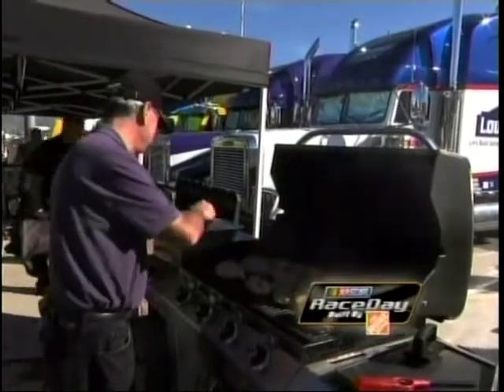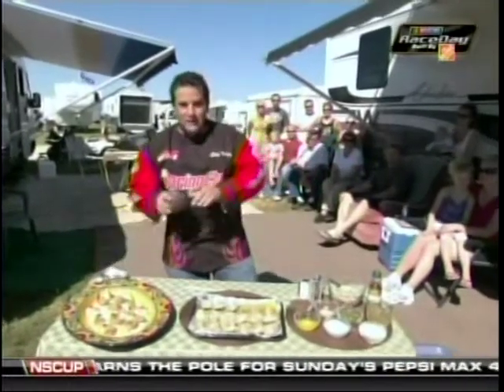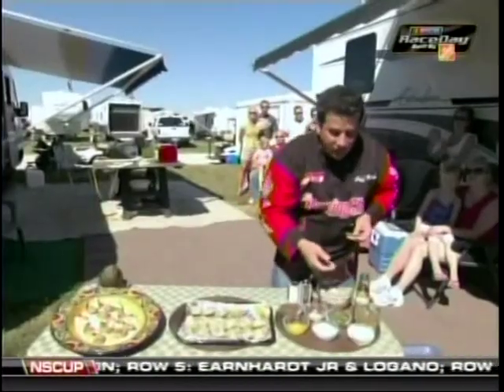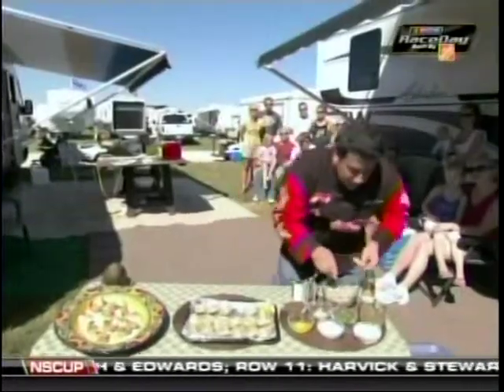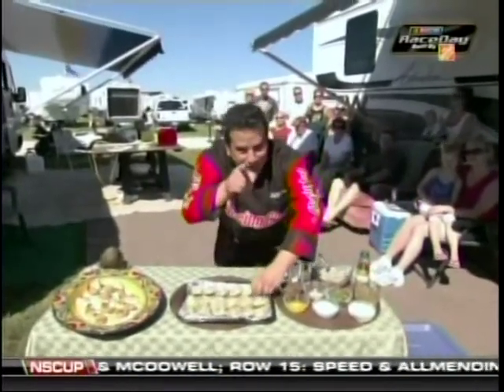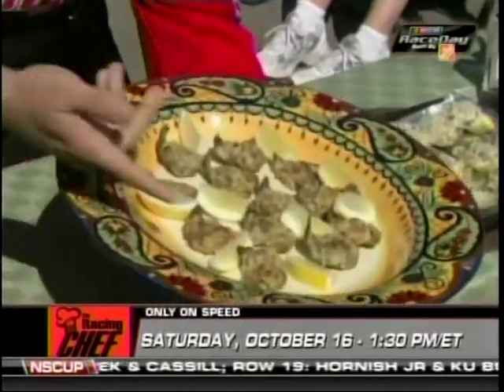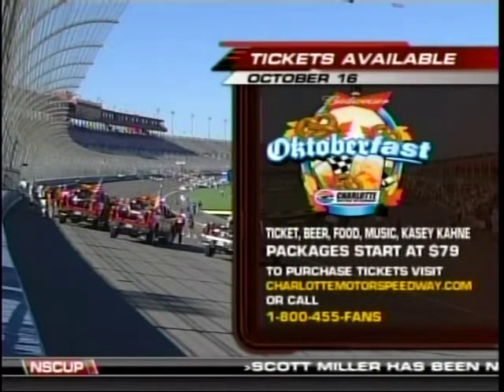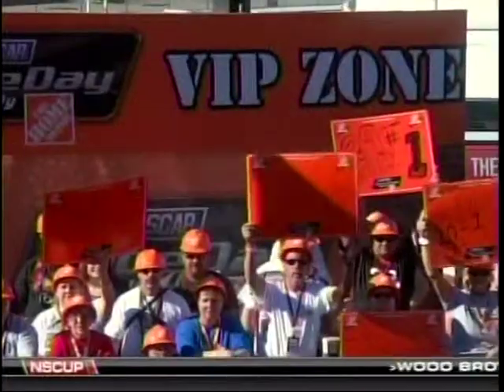Chef Nicky Morse California Speedway Stuffed Artichokes 2010.mpg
Chef Nicky Morse California Speedway Stuffed Artichokes 2010